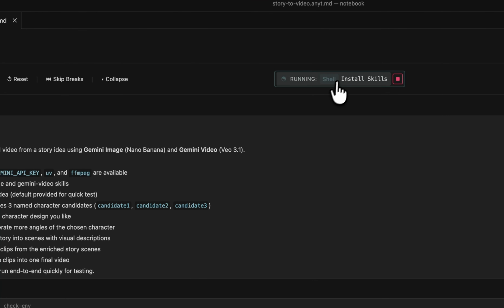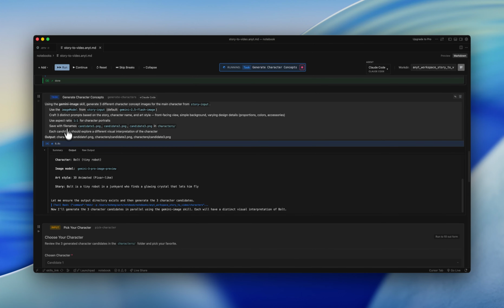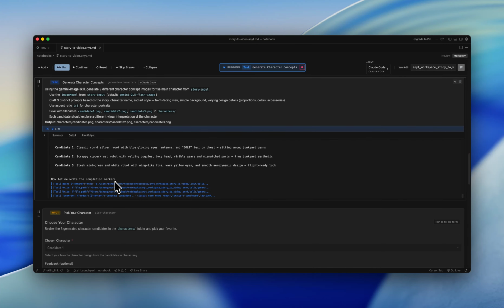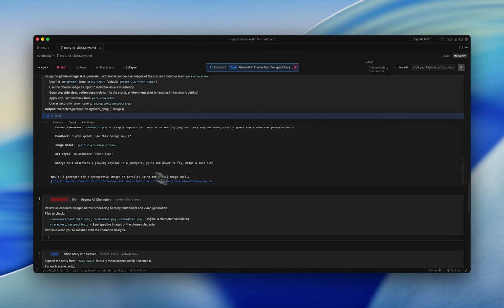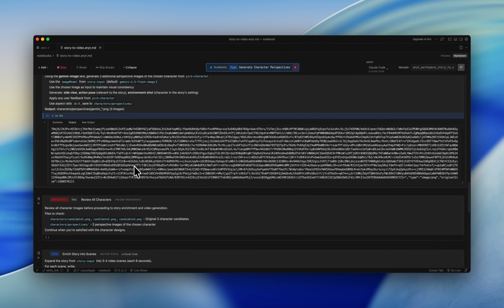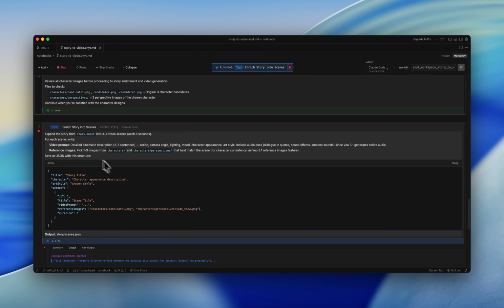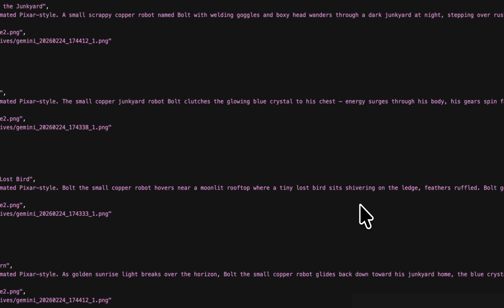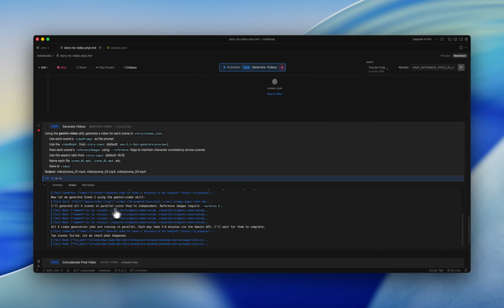AnyT Notebook Video Generation